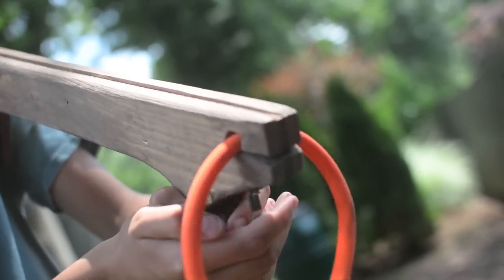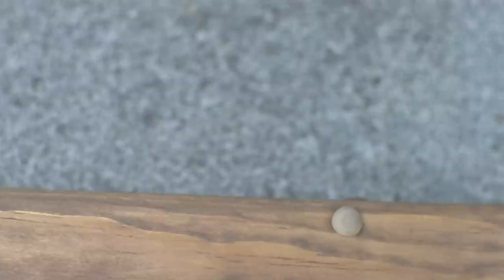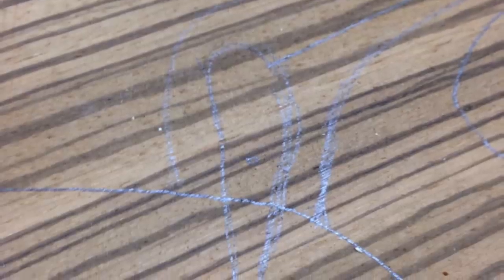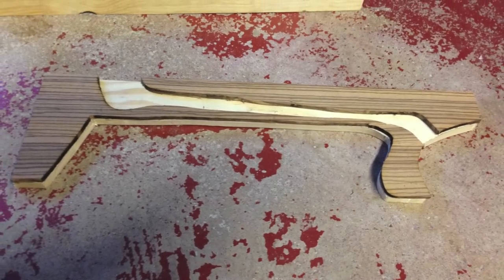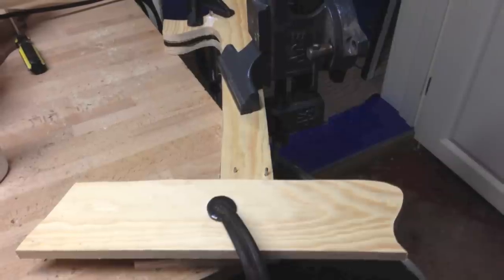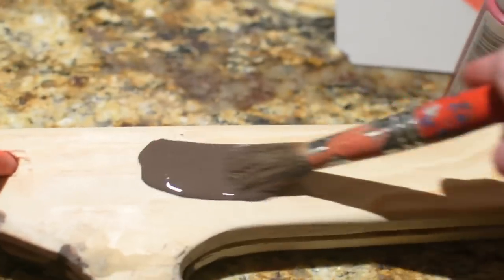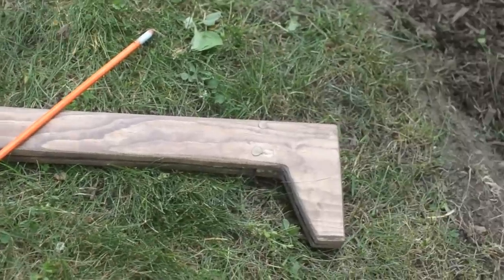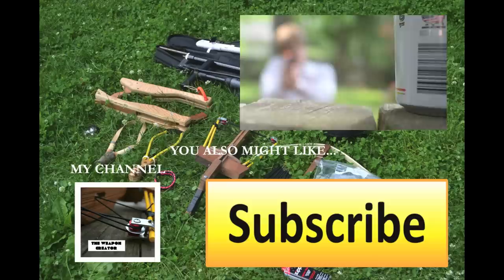Bullpup Slingshot Crossbow Tutorial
This weapon is made out of two quarter inch pine boards and a zebra wood spacer. The trigger mechanism is a simple rolling nut with a string extending the trigger to the front of the weapon. The bullpup design of the slingshot crossbow allows for maximized rubber acceleration on a short weapon because it utilizes the length of the stock. It propels homemade driveway marker fiberglass bolts. I either sharpen the tip or seat a nail or screw in the tip. Duct tape fletchings finish them off and then they are ready to fire.

Stats:
20" tip to butt
16" power stroke
20-30 lbs draw weight
FPS: ?... quick